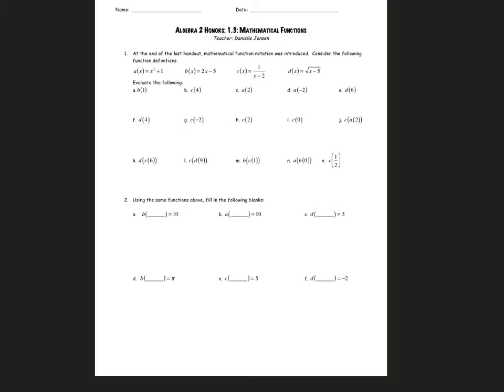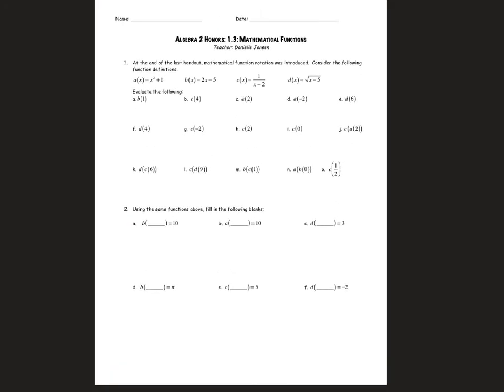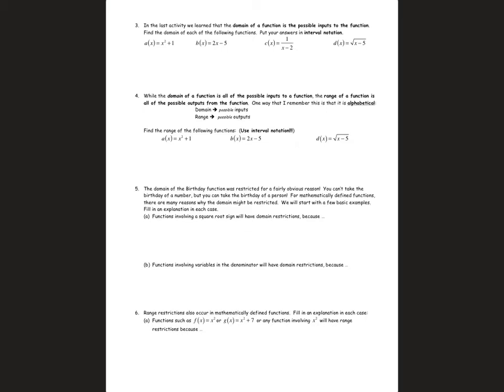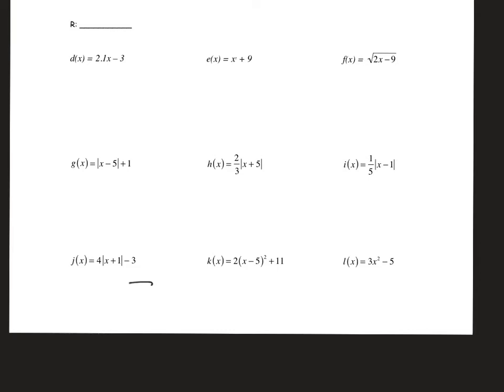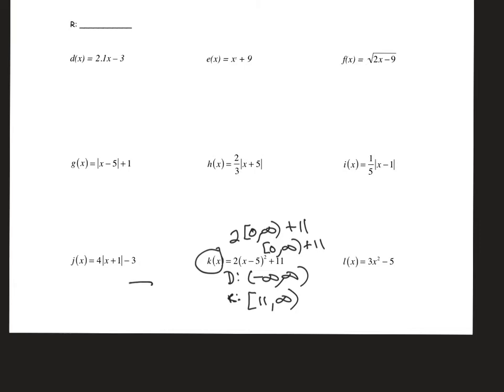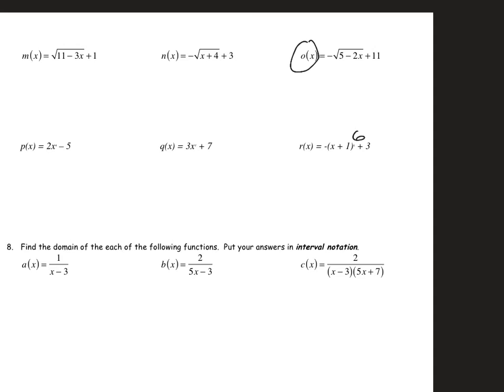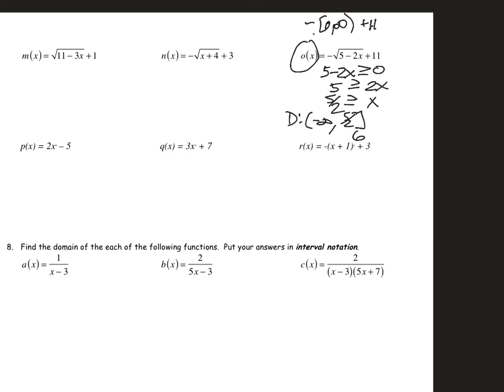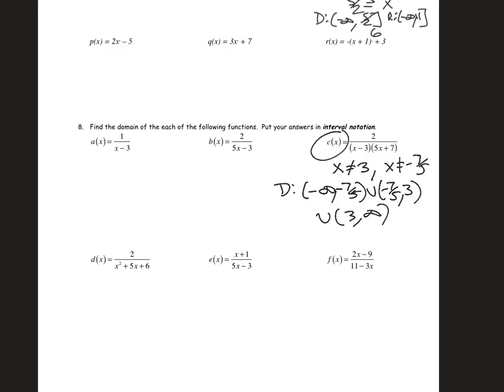A2H Video on Sec 1.3